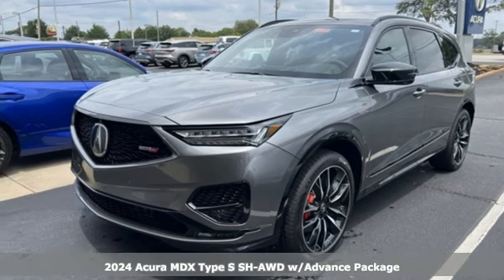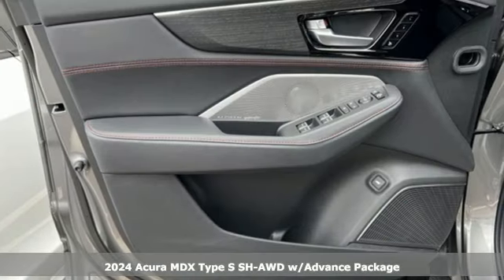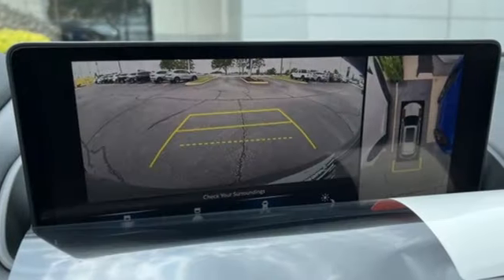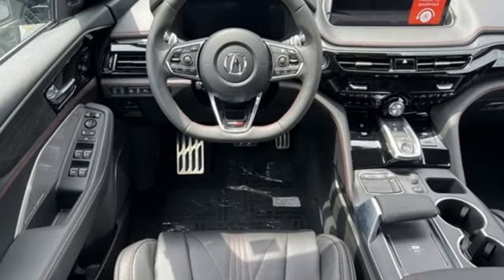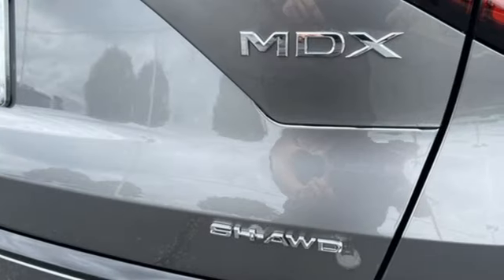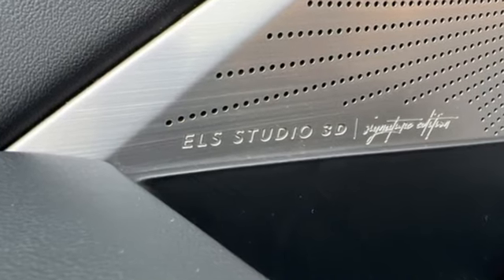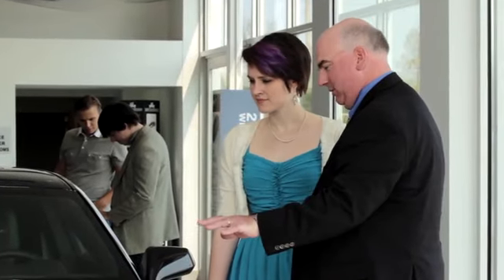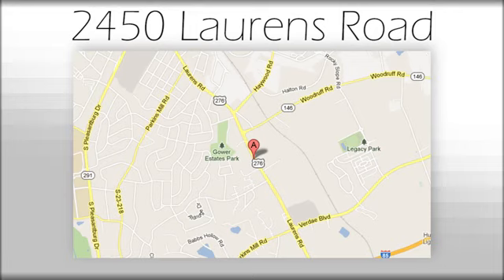New 2024 Acura MDX Greenville SC Easley, SC A24053 - SOLD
Year: 2024
Make: Acura
Model: MDX
Trim: Type S w/Advance Package
Engine: 3.0L V6 DOHC 24V
Transmission: 10-Speed Automatic
Interior: Ebony Lthette Trmmed Seat
Stock #: A24053
VIN: 5J8YD8H85RL000816
2024 Acura MDX Type S w/Advance Package SH-AWD Liq Carb Metbrbr4D Sport Utility 10-Speed Automatic 3.0L V6 DOHC 24V 17/21 City/Highway MPG

Address:
2450 Laurens Rd